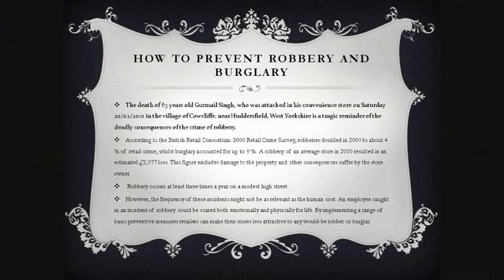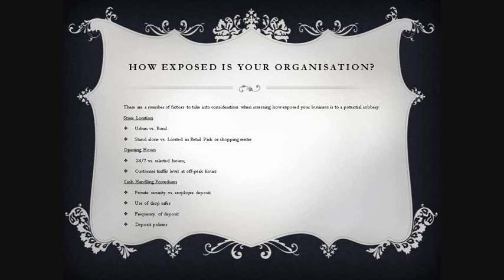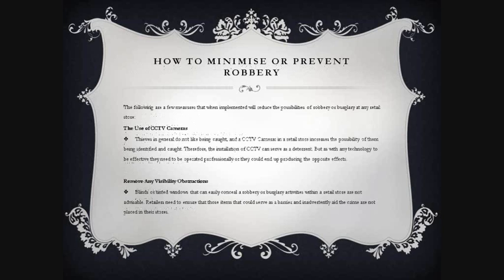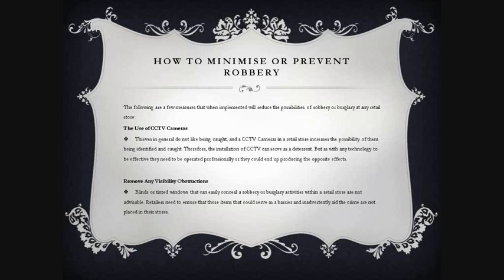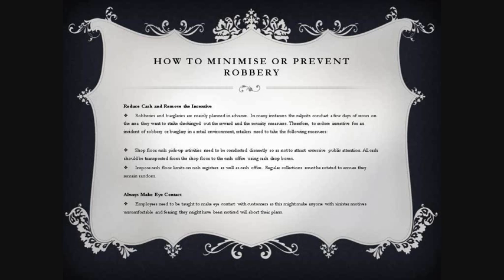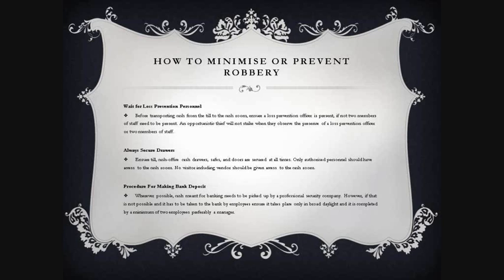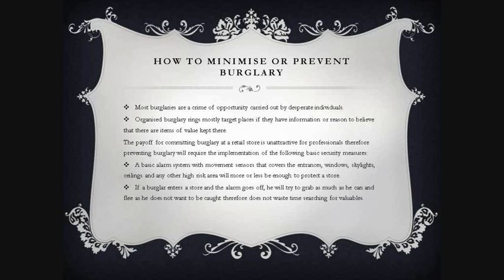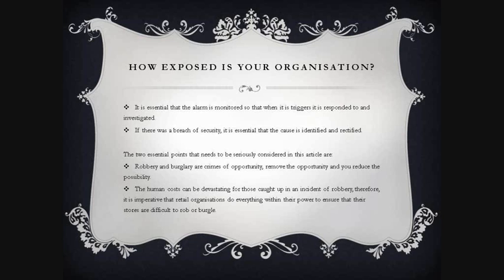How to Prevent ROBBERY And BURGLARY Z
The retail industry is undergoing rapid change. To survive in the 21st century retail environment, retailers will need to do things differently. Antiquated techniques of price wars and multiple promotions are relic of past retail century. These series of videos shows retailers how to navigate the 21st century retail environment. These videos contain the lasts information on how to succeed in this new retail dawn.